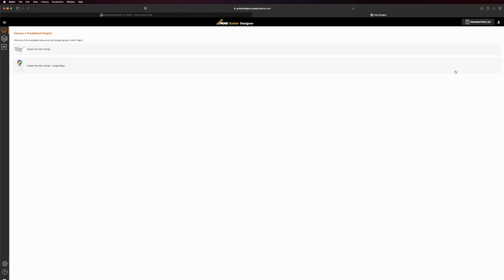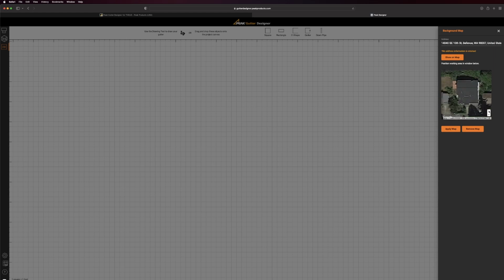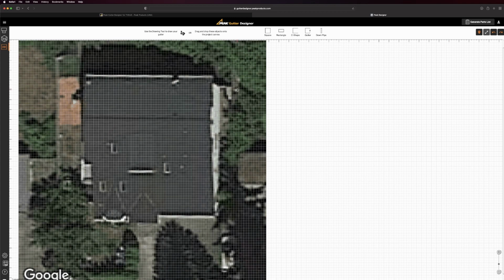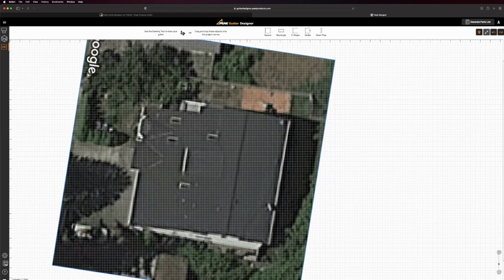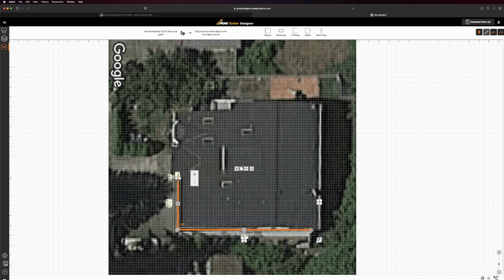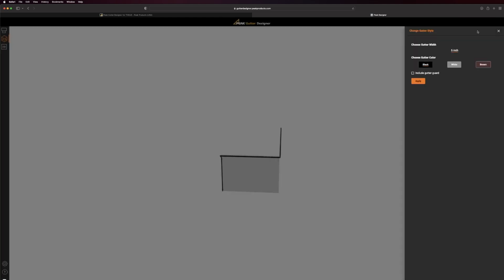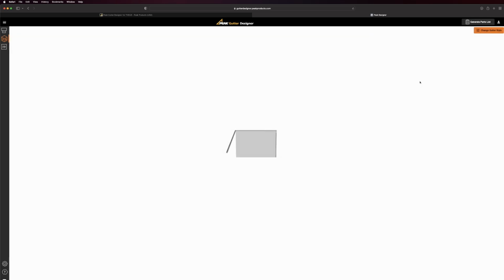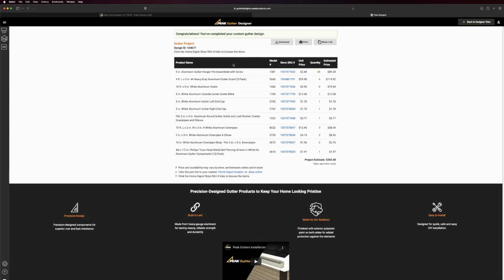Peak Gutter Designer Walkthrough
(00:22) How to create a design with Google Maps
(01:30) How to see your project in 3D and select style
(02:00) How to generate a parts list